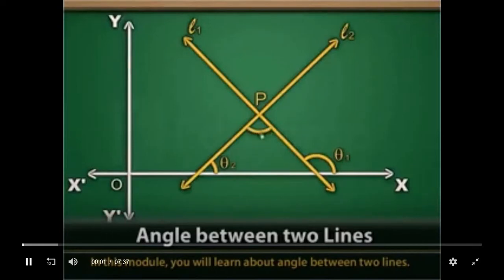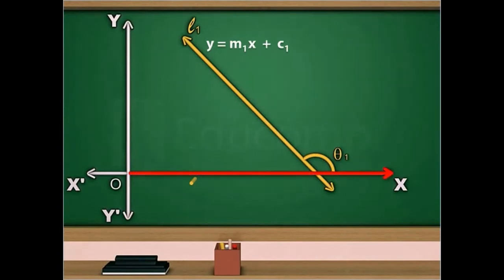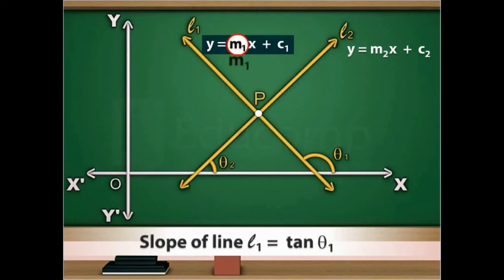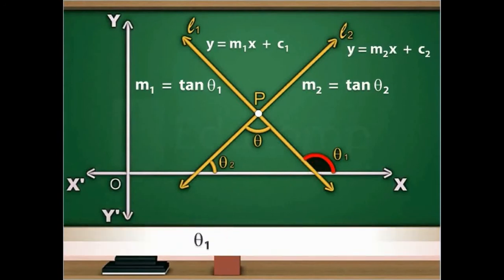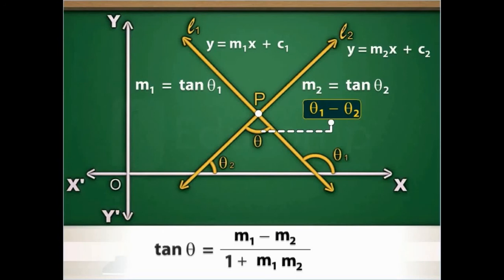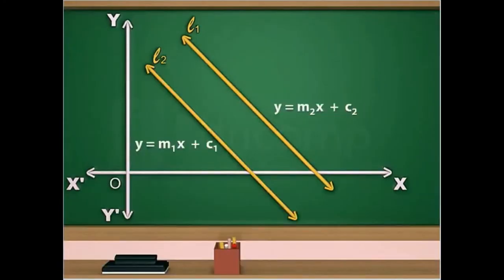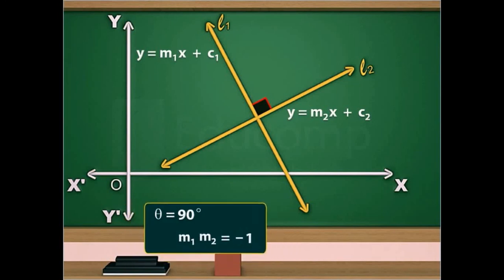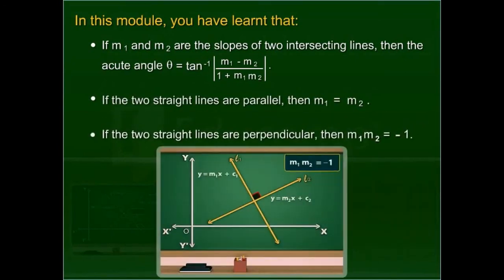Angle between two Lines#Ch-10# STRAIGHT LINES#MATHS#11th BOARD ,JEE, KVPY,BITSAT,OLYMPOIDS.@(ANIMAT